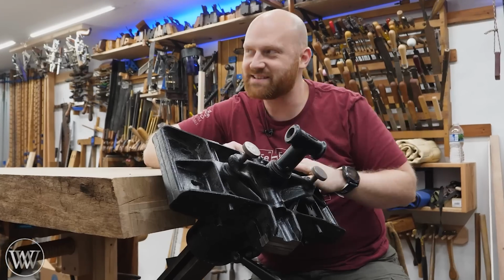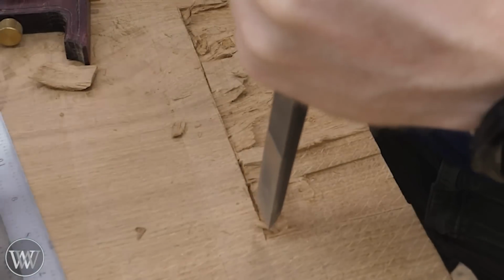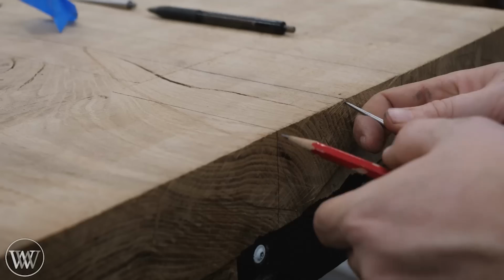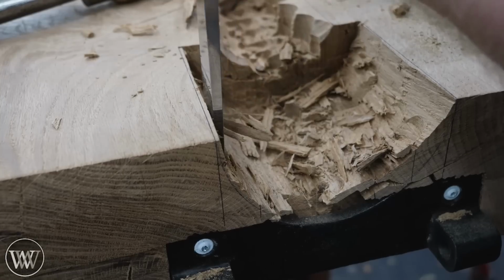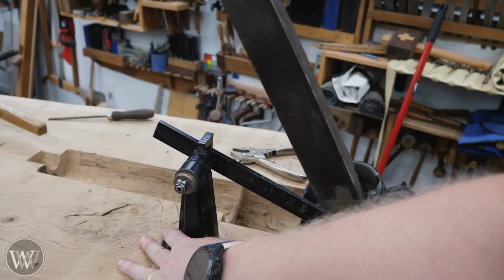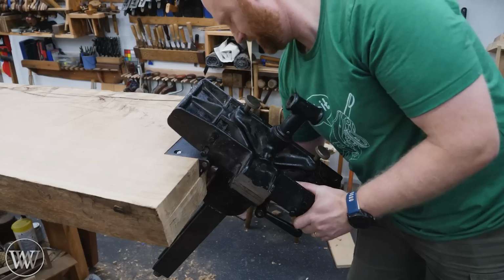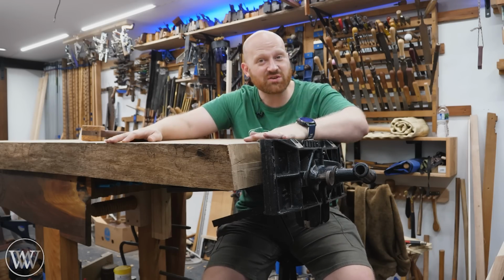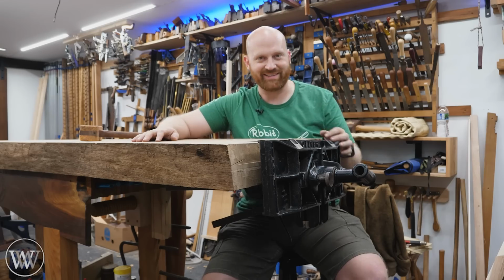I Bought A new House For This Vise Dream Bench Part 2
Today, we are installing the large Oliver pattern maker's vice on the dream bench.

Michael Kelewae
Top Patreons
Andrew Wilson
Brian Suker
Kenny-Anjanette Horn
Christopher Brown
Ian McElcheran
Daniel McGrath
Brett Lance
Rich Dodson
Sherlock